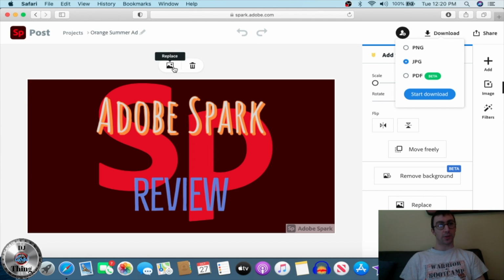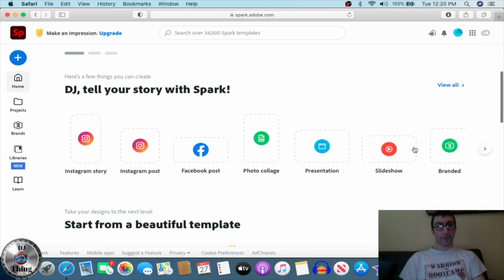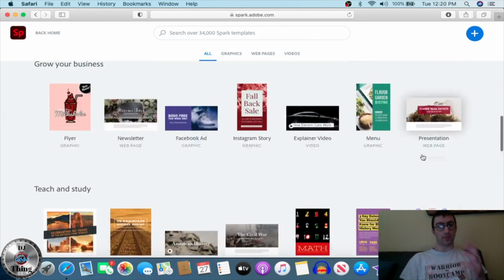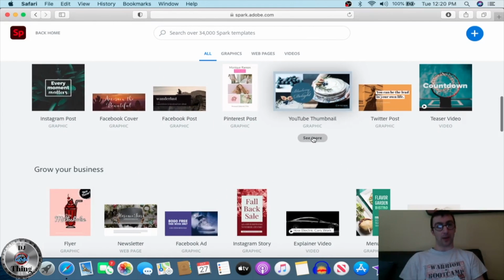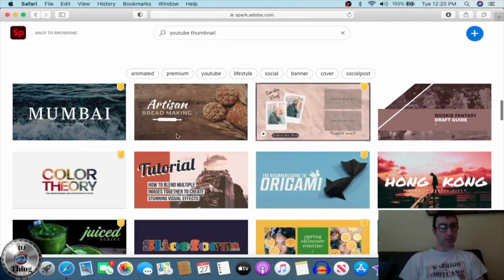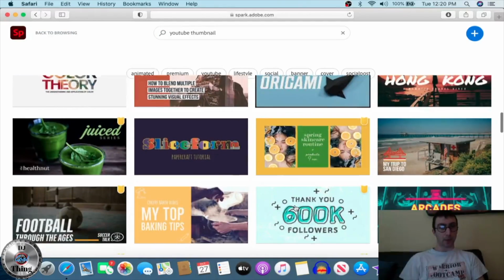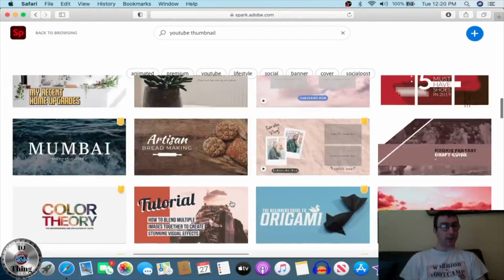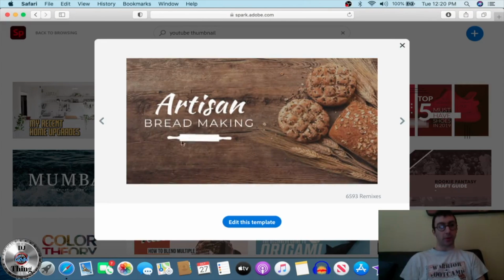Review-Adobe Spark- The Best Youtube Thumbnail Maker Ever!!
This is My Review of Adobe Spark My New Choice for a Youtube Thumbnail Maker